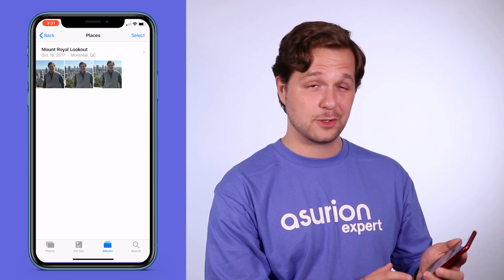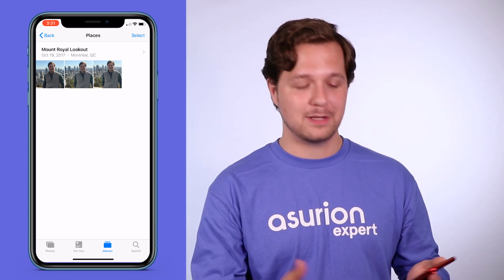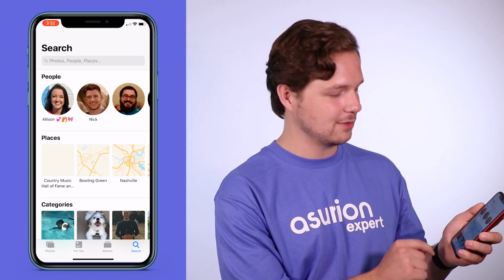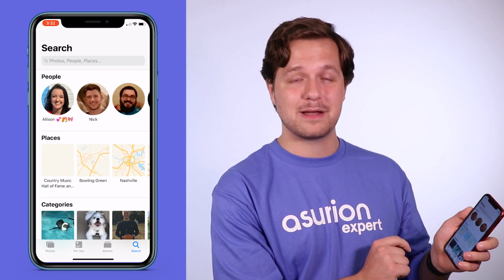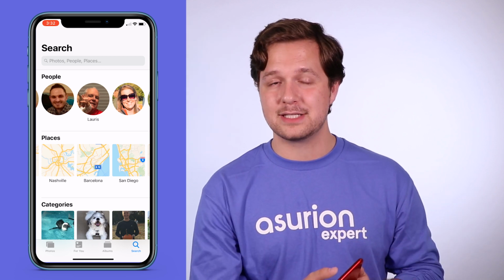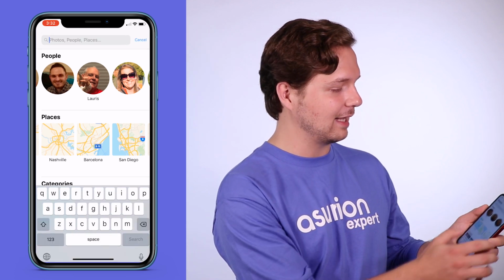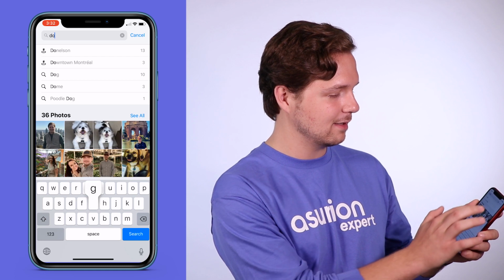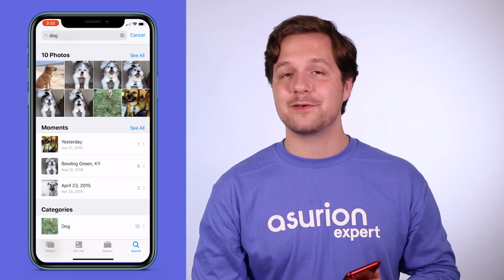3 ways to find photos fast on your iPhone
Do you find yourself endlessly scrolling to find the pic on your phone you're looking for? We're sharing quick tips on how to find photos on your iPhone using faces, places and things plus ways to better organize photos on your iPhone. Full blog post

Need help with your iPhone? We're right around the corner. Stop by the closest uBreakiFix by Asurion store for fast, affordable iPhone repair